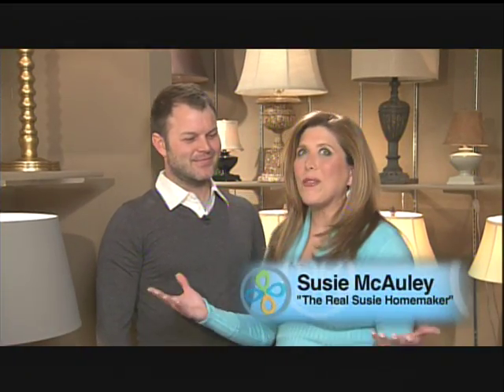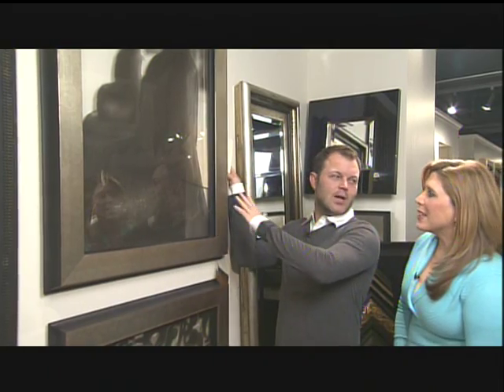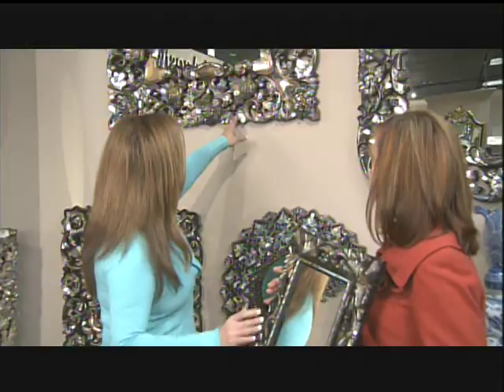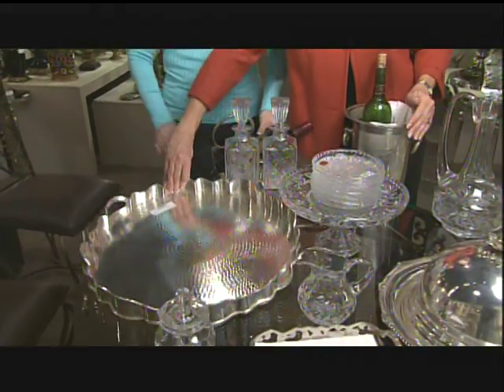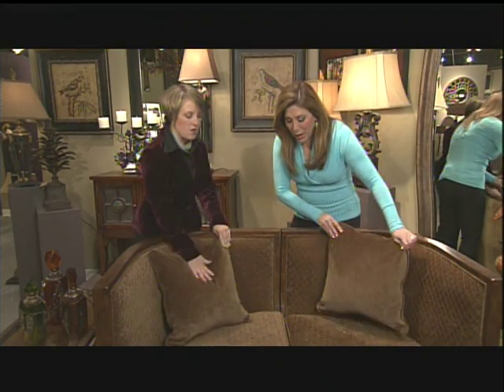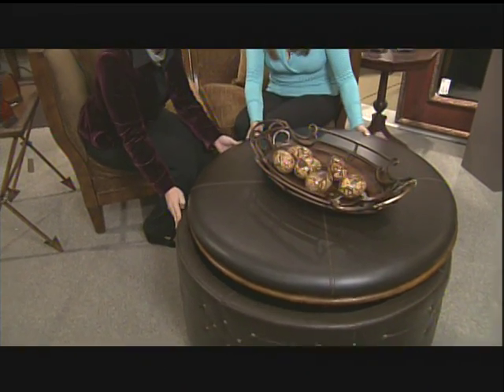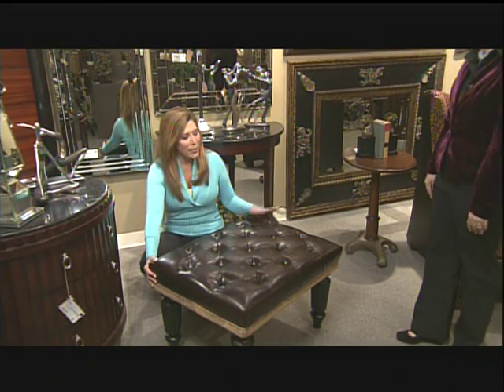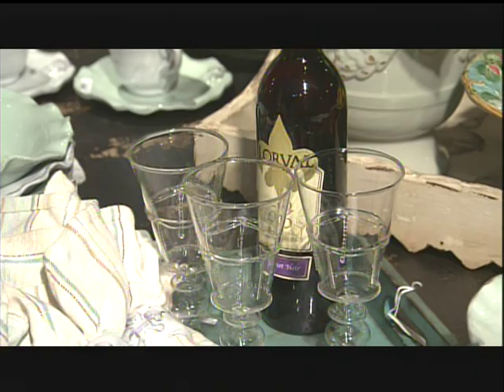Susie Homemaker Host on Gift and Home Channel "Trends for your Home"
Susie McAuley the real Susie Homemaker guides retail buyers on what to buy that is hot at market for their stores! Susie talks trends with showroom owners and helps to guide the buyer into a successful selling season with their customers! Expert Susie McAuley the real Susie Homemaker Host of the Gift and Home Channel Trends for your home for the New Year!